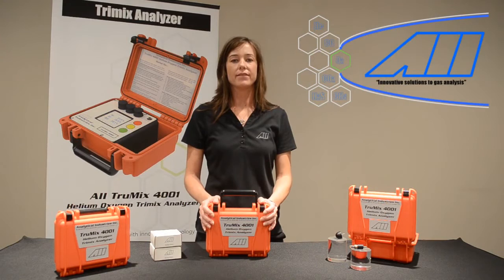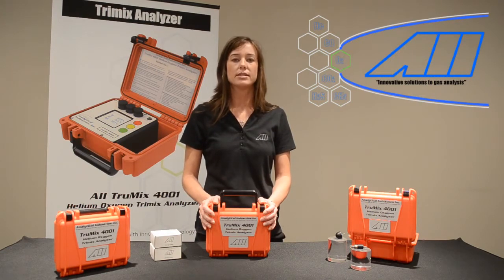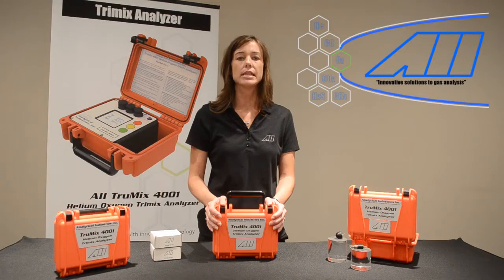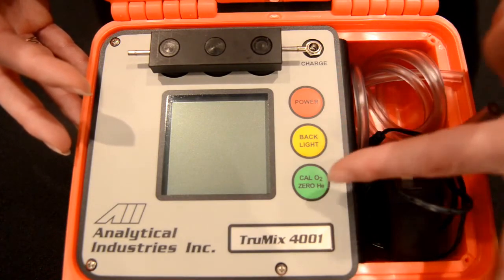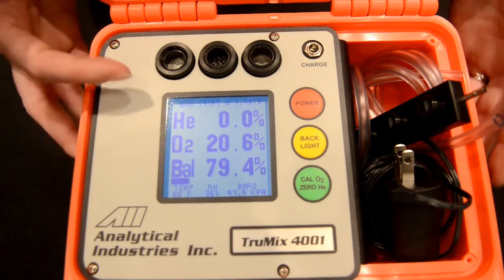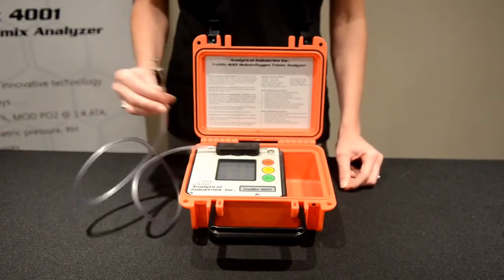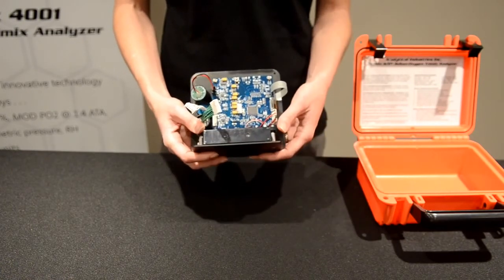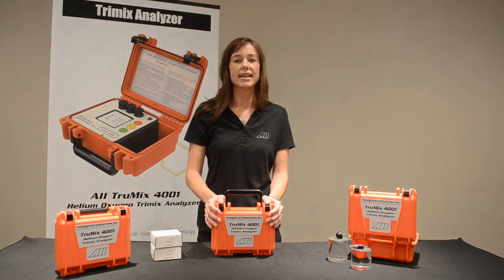TruMix 4001 Helium Oxygen Trimix Analyzer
TruMix 4001 is one of the most advanced and precise yet very easy to use and maintain Trimix Analyzers on the market. Big display with contrasting numbers for easy read.
There is much more advantages to that, for more details visit product

Dive safe !